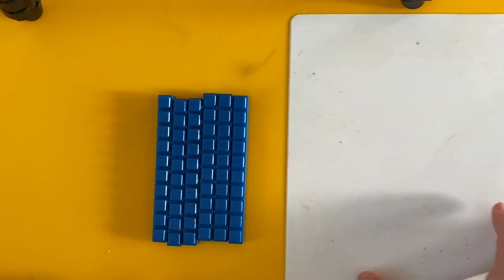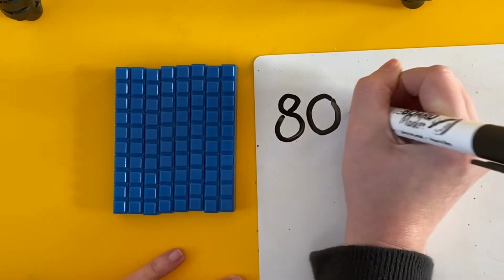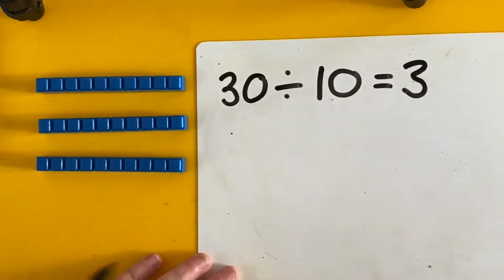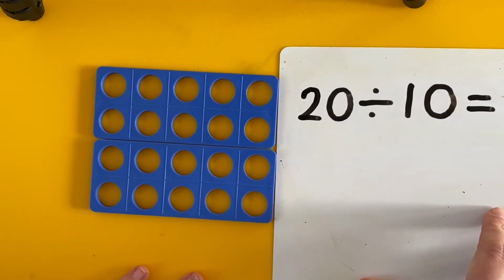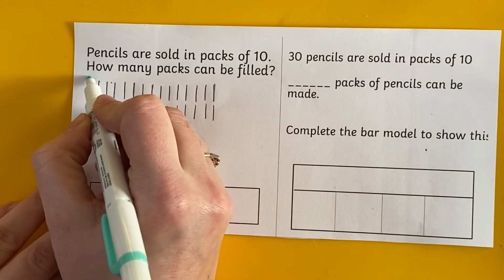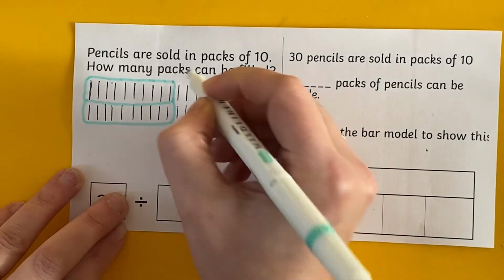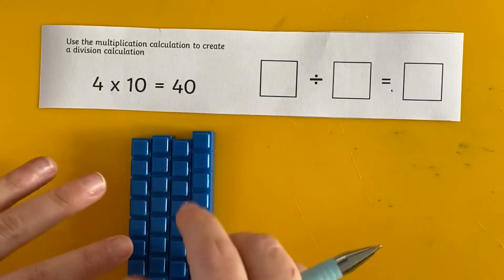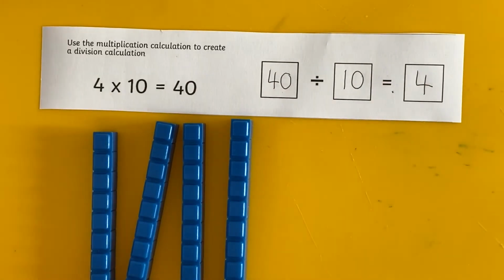Maths- Dividing by 10 - 2.2.21